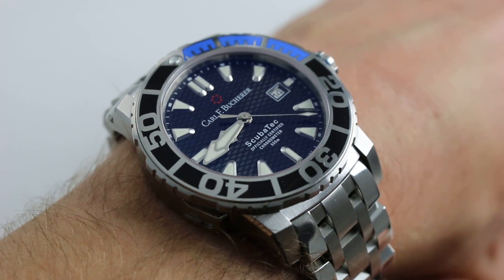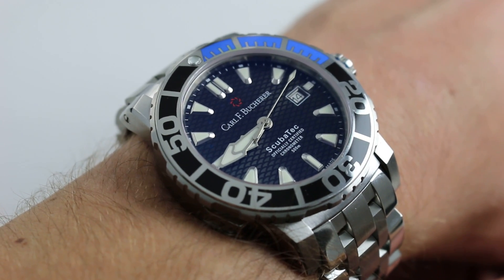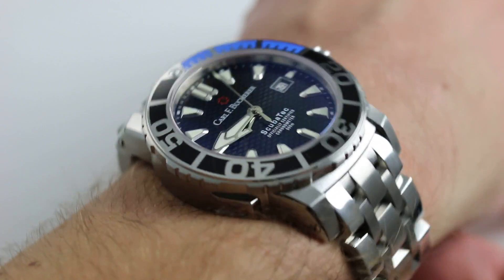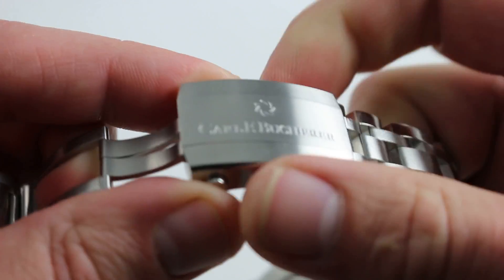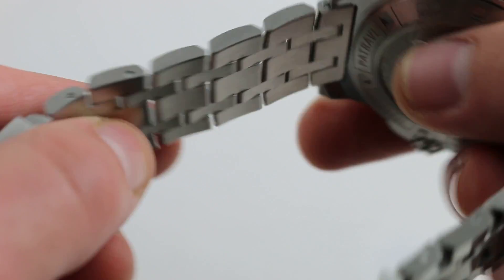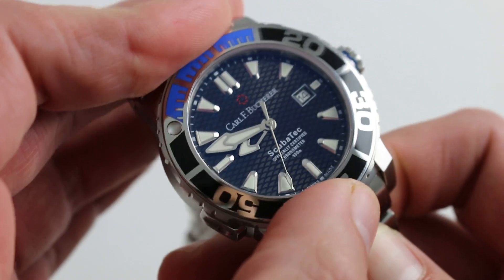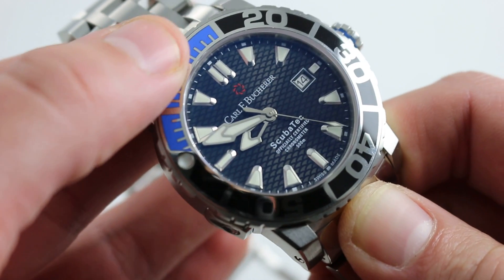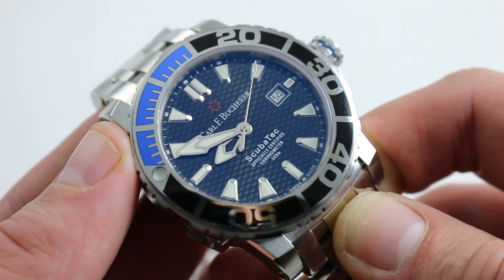Carl F. Bucherer Patravi ScubaTec 00.10632.23.33.21 Watch Review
Carl F. Bucherer Patravi Scubatec 44.6mm features a stainless steel case flanked on the left by a Helium release valve, and on the right by a milled crown. A uni-directional rotating bezel with black and blue ceramic inserts circles the black dial, which boasts a very unique fish scale contour. Moving to the caseback of the watch, we find that what we originally interpreted as fish scales on the dial are actually manta rays swimming in formation, as the back shows an engraving of these ethereal sea creatures. The piece has finally given up its secret--the Patravi ScubaTec is an ode to the manta ray, and a portion of each sale has been promised to manta ray conservation. Powering this Patravi ScubaTec is a self-winding COSC-chronometer certified CFB 1950.1 caliber that boasts a 38-hour power reserve. Watch is presented on a stainless steel bracelet with double deployant clasp that also features a dive extension and a tool-free micro adjustment system.